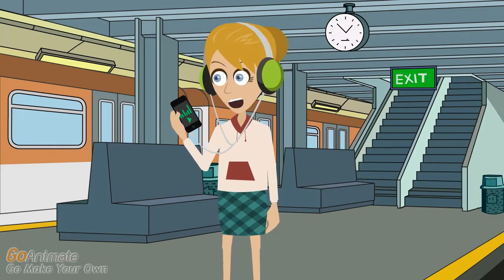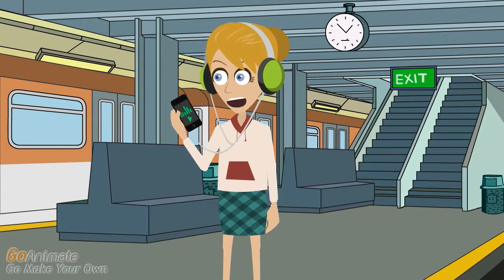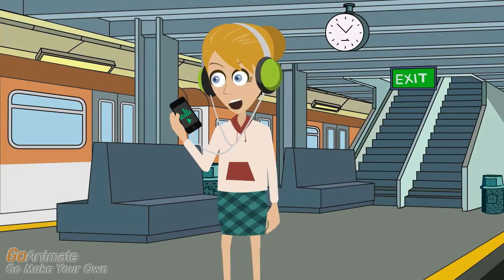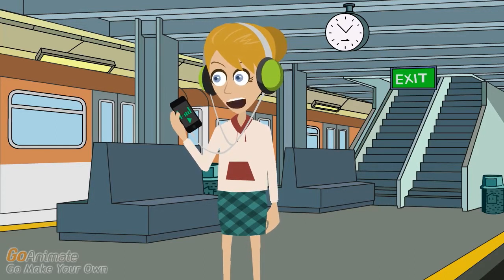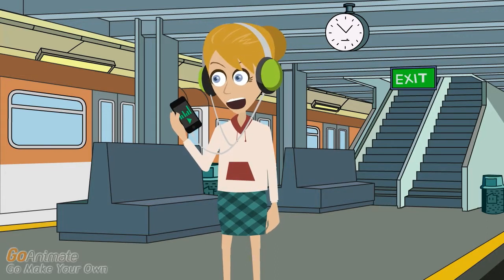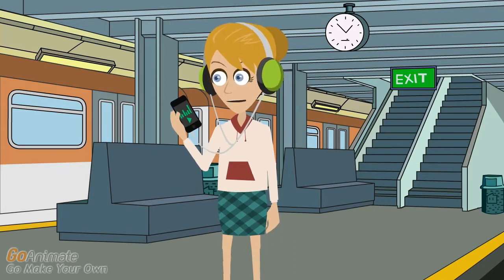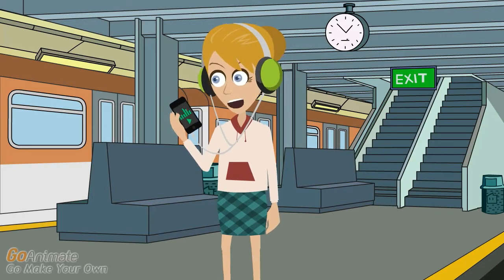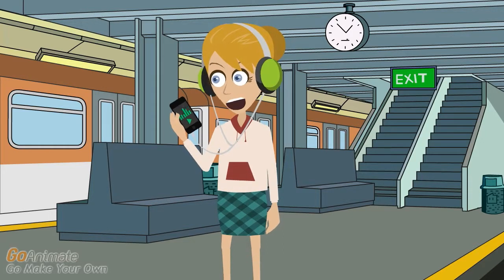iPod Nano Help! Installing and Troubleshooting!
Getting a new iPod Nano is a very exciting thing! There are so many things you can do with your new "toy."

Unfortunately, it can sometimes be confusing to install a Nano and little problems can creep up here and there. These problems aren't common, but when they do occur you'll need iPod Nano help.

The first thing you'll need to do is to install your Nano. To do this you'll have to install iTunes onto your computer first.

This acts as a sort of hub for all of your iPod and music needs. Next, you'll need to charge up your Nano so that you can work with it to sync your information.

Once everything is charged, you will be able to proceed with the set up. This is a fairly automatic process that Apple has initiated to make their system user friendly. You will see several different setup options. Choose the ones that work best for you.

You can have your whole iTunes media collection transferred onto your Nano. This is the easiest option and can be do automatically.

It can save you a lot of time and frustration to do it this way! If you don't want an automatic installation you can also manually transfer the data you want stored. This will give you an overall better control over what goes on your iPod.

When it's finished, you can eject your Nano from the computer and go about the business of using it. The great thing is that it is ultra compact and portable so it can go virtually anywhere.

Everything isn't always so ideal, so you may need some more iPod Nano help. There are certain issues that usually occur when there is a problem.

One of the first is that your Nano may freeze up. This can be sometime silly like the "hold" button being engaged. Make sure that there is no orange showing because that would mean you've paused functioning of your iPod in a sense.

If that isn't the problem, then you'll need to make sure you reset your iPod. This is different than restoring your iPod, which would wipe out your data.

A simple reset will allow you to retain your data with no problem. Simply press and hole the select and menu buttons simultaneously for about 10 seconds. The Apple logo should appear and then you'll know all is well (or should be).

If you're still experiencing problems then you'll want to restore your iPod. This will eliminate the data files and settings you've put on your iPod, so be sure you've backed everything up for easy transfer later.

Another problem you might have is that your songs do not transfer to your Nano. This could be something as simple as installing the latest version of the software. Try to do that, and update the software on your computer and the Nano itself.

Otherwise, make sure you are trying the right version of all songs and media files. Your iPod will not play all of them, so it could be an issue.

There is usually a simple solution to some of the problems you are having. This player is a great investment, but you might need iPod Nano help if everything doesn't work as smoothly as you'd like. You'll have everything up and running again in no time.